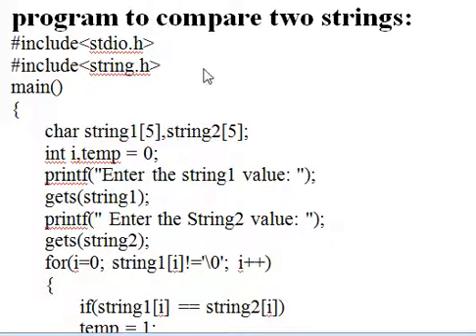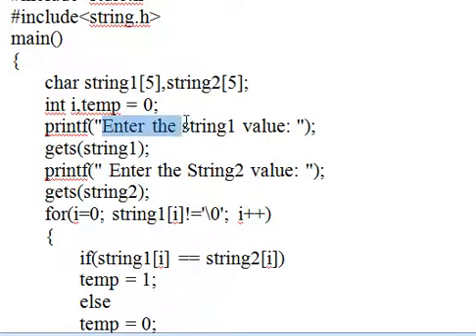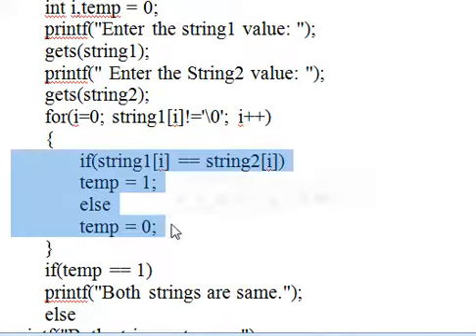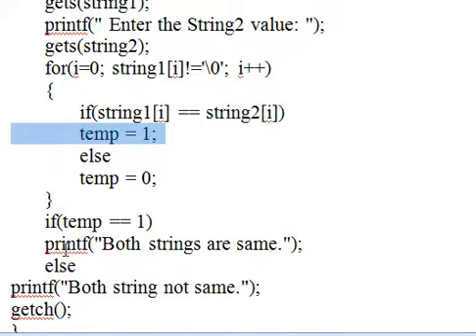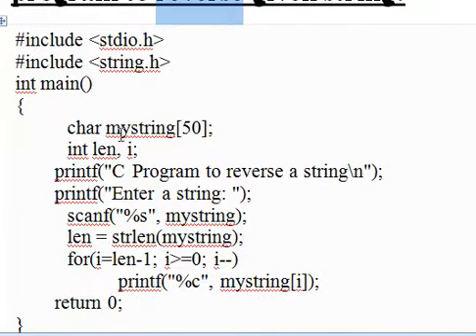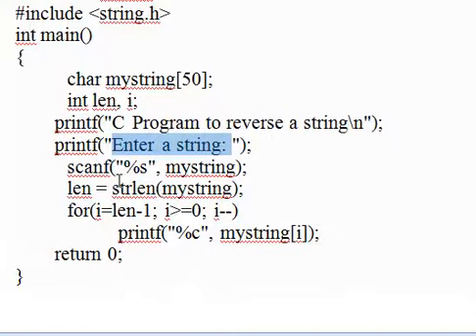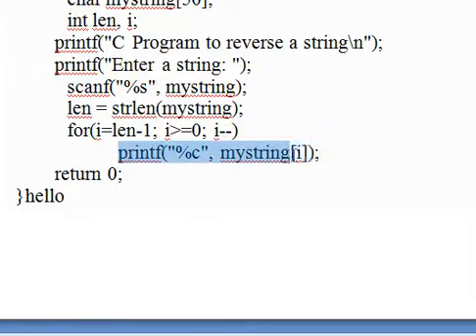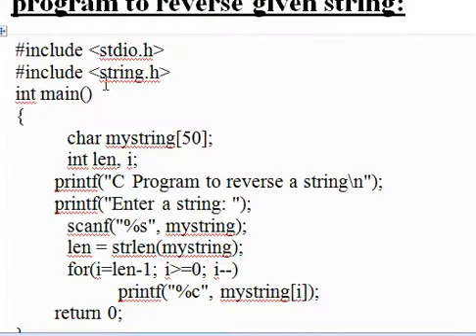program of string comparission and reverse